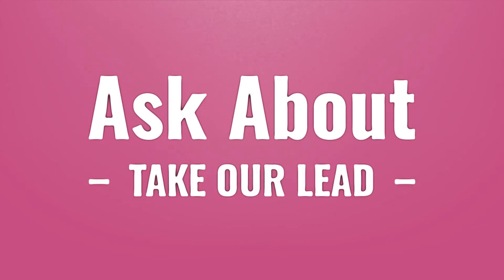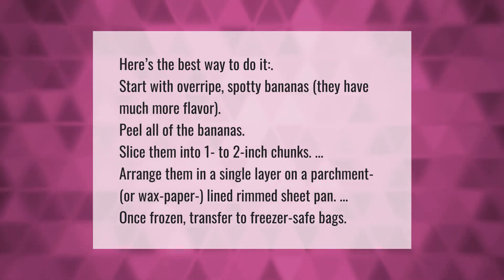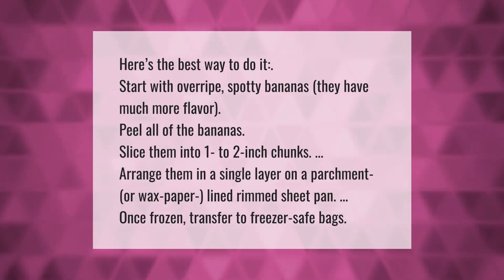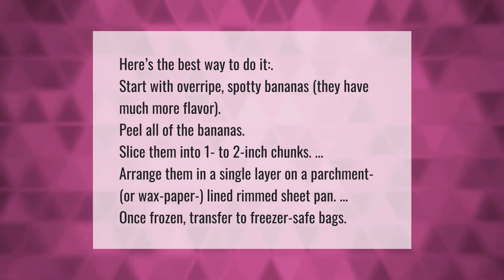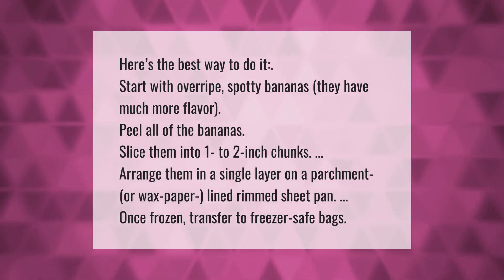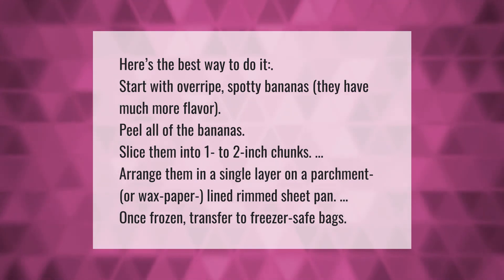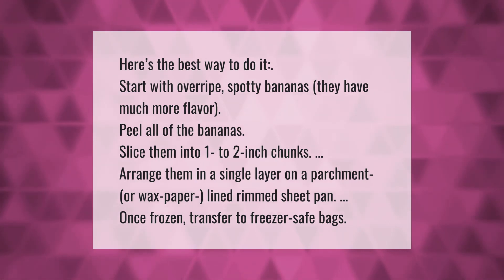How do you freeze over ripe bananas?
Can You Freeze Bananas • How do you freeze over ripe bananas?

Laura S. Harris (2021, May 8.) How do you freeze over ripe bananas?
    AskAbout.video/articles/How-do-you-freeze-over-ripe-bananas-242498